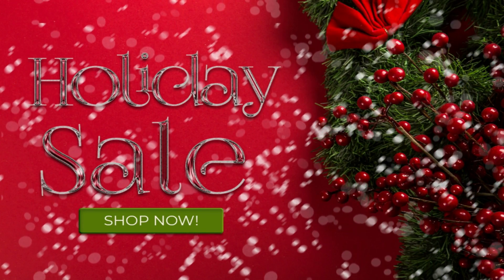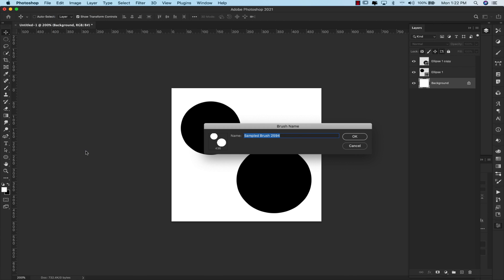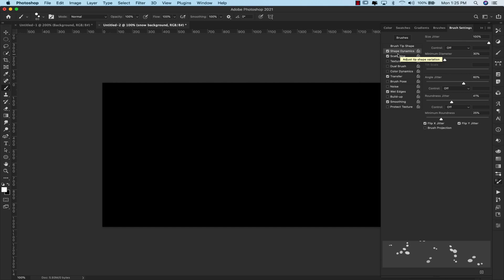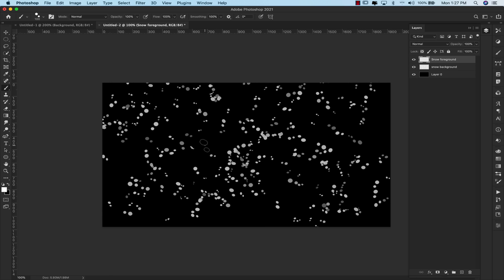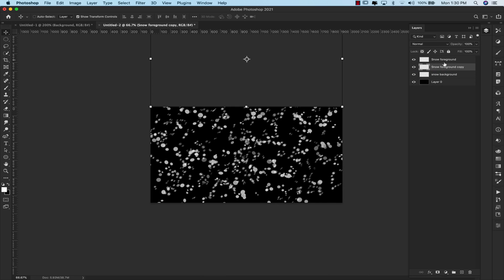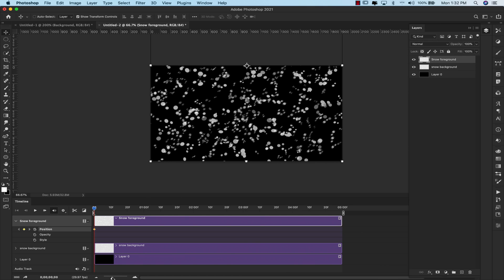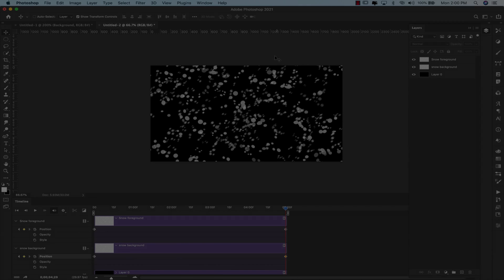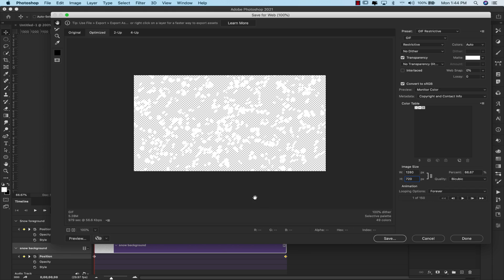Photoshop Animation | Winter Falling Snow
In this Photoshop animation tutorial, we will focus on the position key on the video timeline to simulate snow falling.

First, I'll show you how to make a snow brush that we will use to create the animated snow layers. Then, I'll take you through making the animation and exporting.

This animation PSD file can be used as a template that you can add your images to and create beautifully animated stories for Instagram, splash screens for websites, ad campaigns, and other social media animations as well.

Photoshop animation can set your images apart in the social media feeds just by adding motion to attract a little more interest to your message.